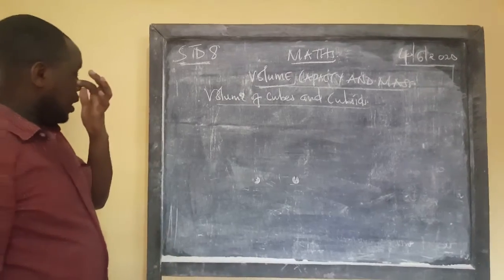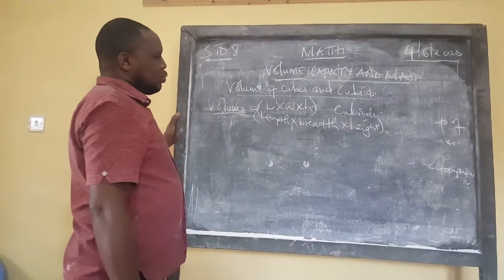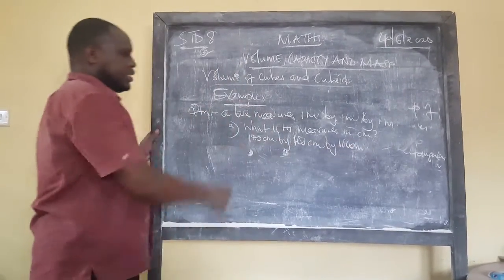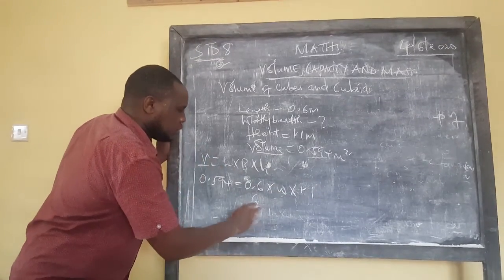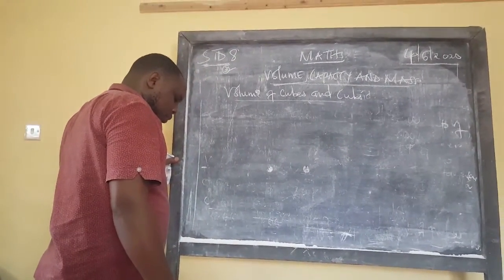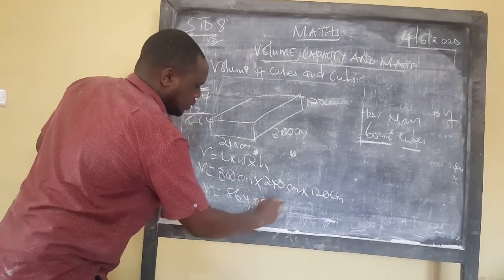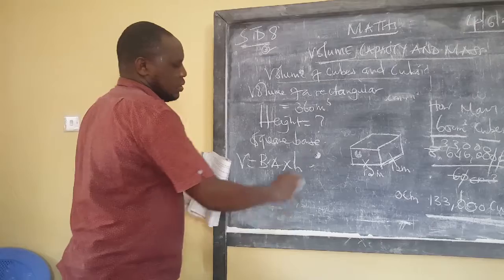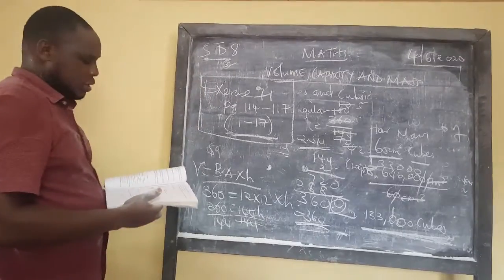Maths lesson class 8 by Mr William George.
Volume of cubes and cuboids.